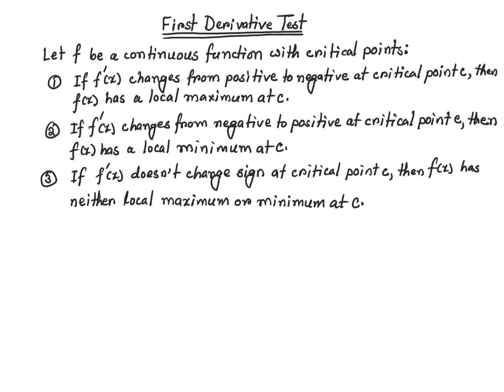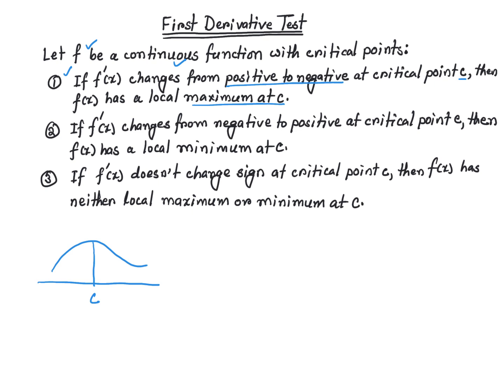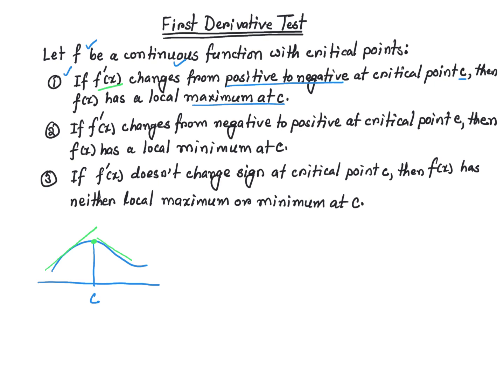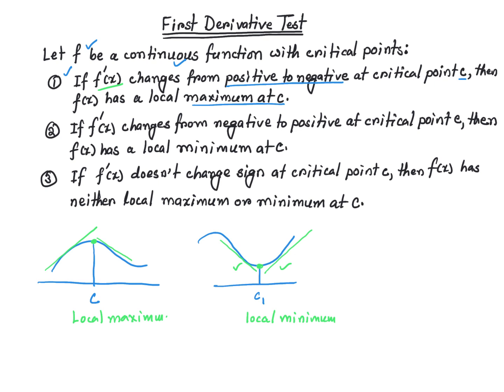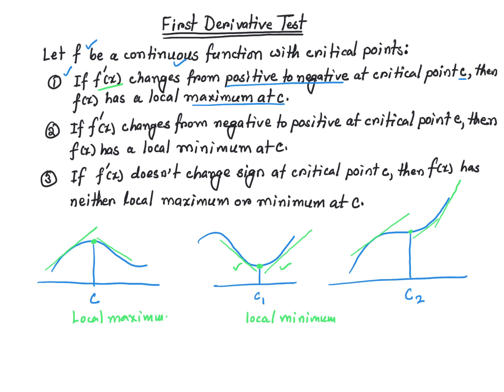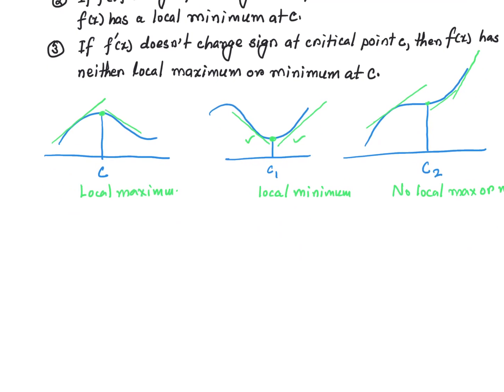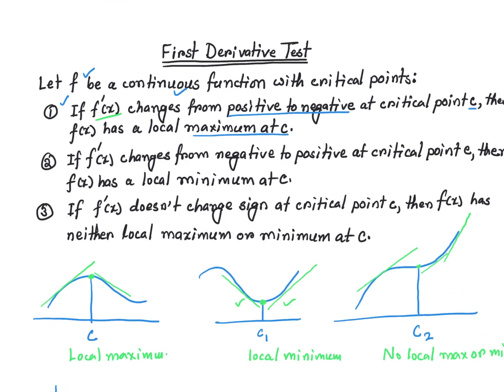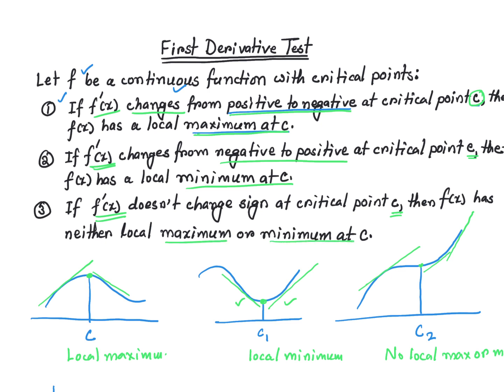The first derivative test 1